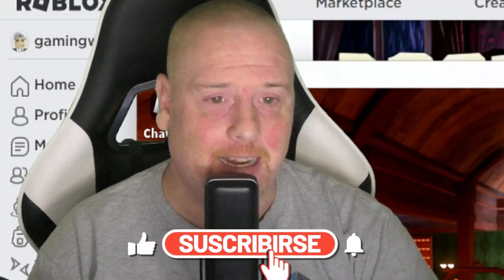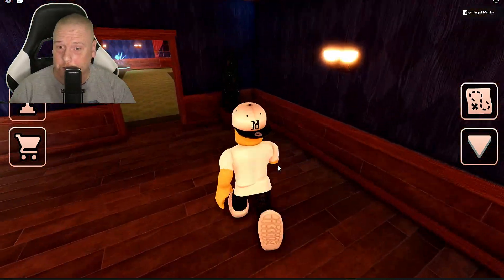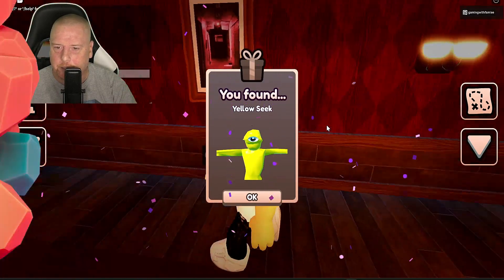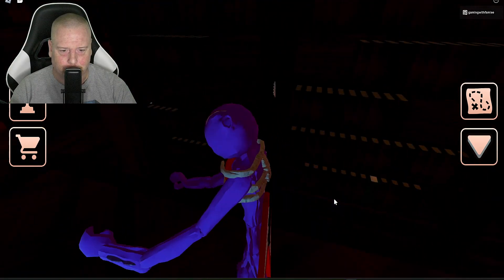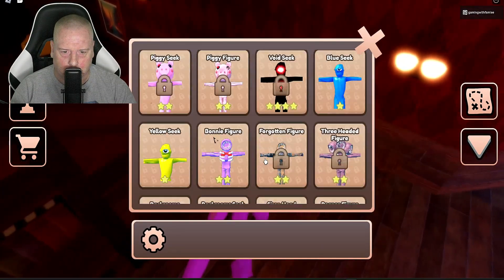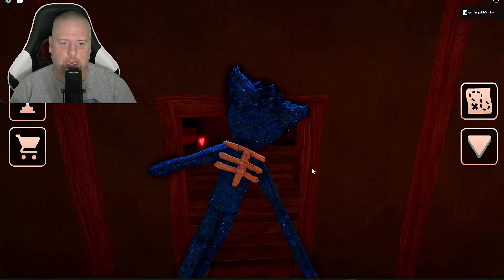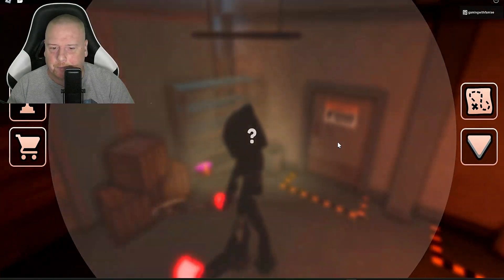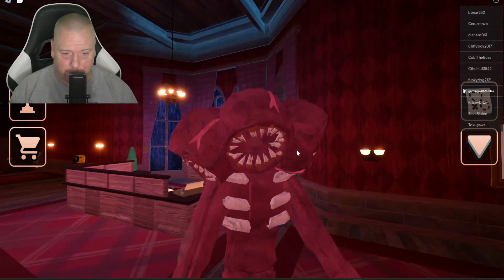NEW AWESOME [DOORS MORPHS] GAME - Roblox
New Doors Morphs Game